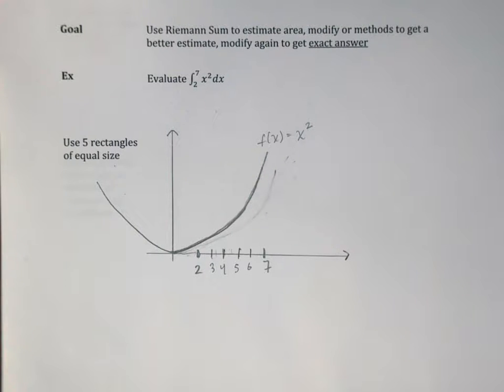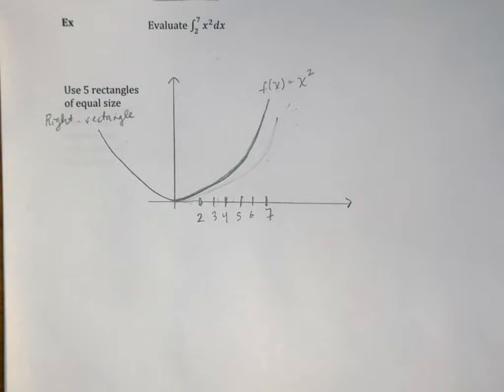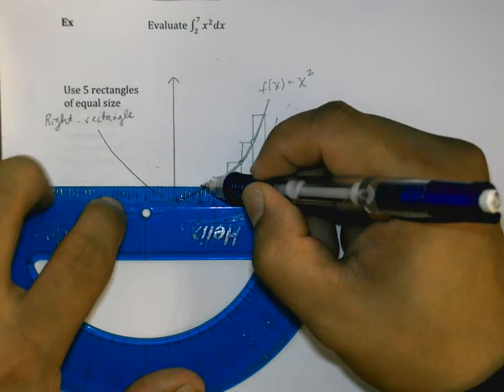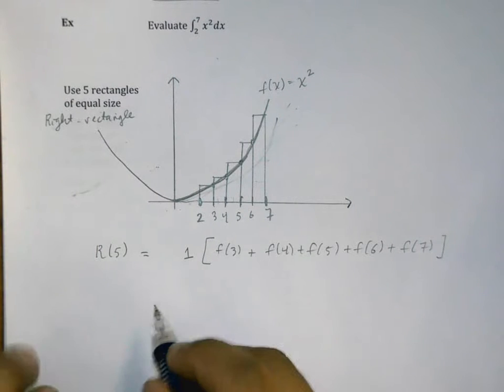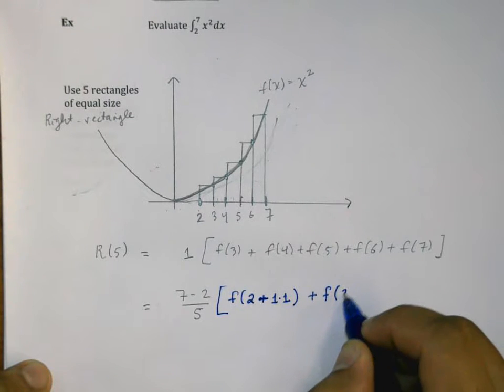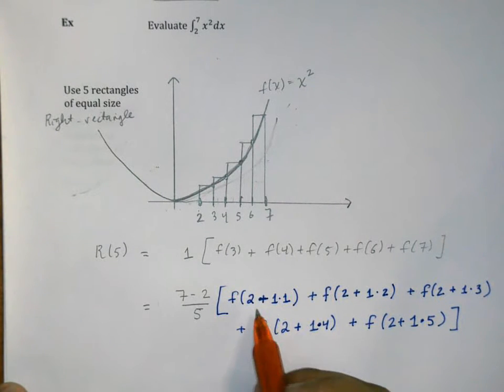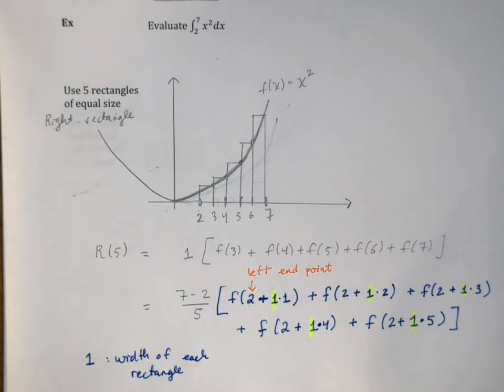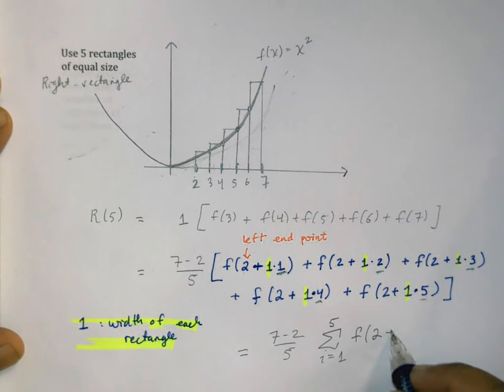4 2 Riemann Summation